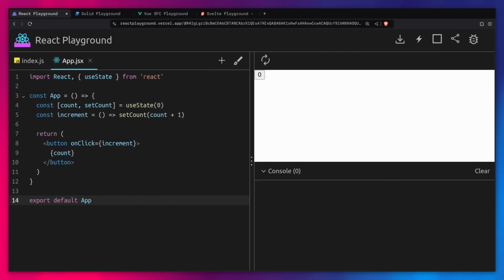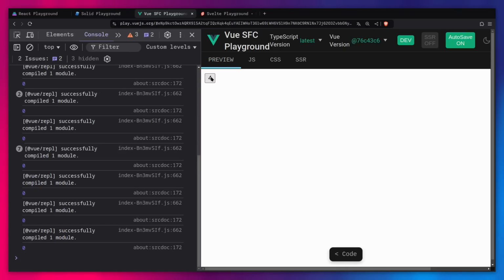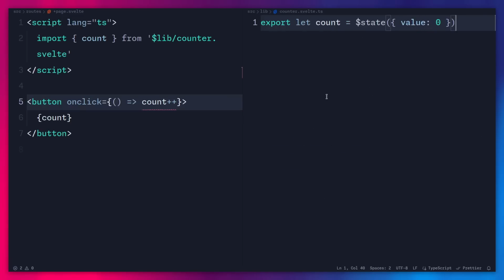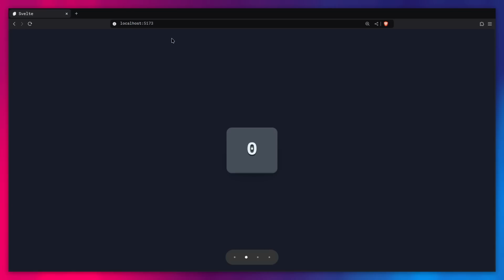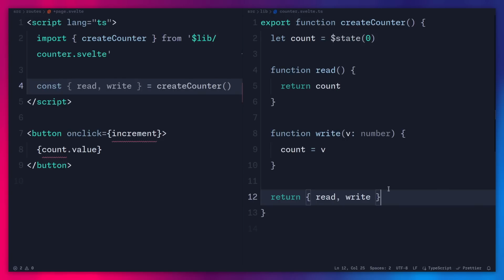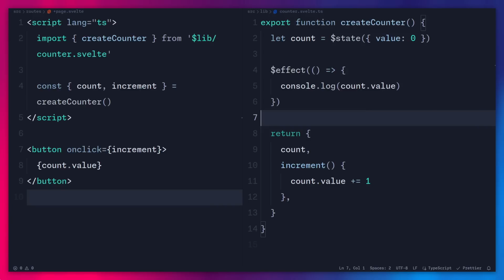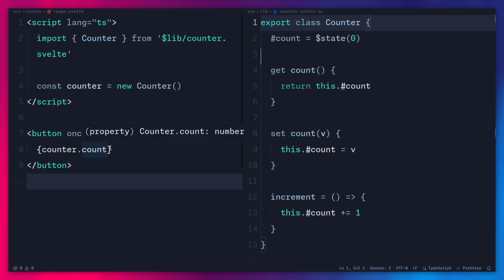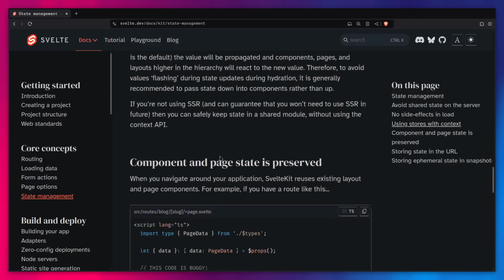Different Ways To Share State In Svelte 5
How to export and share reactive state in Svelte 5.

🔖 Timestamps

0:00 Intro
0:39 Sponsor
0:55 Reactivity Across Frameworks
6:20 Proxied State
9:06 Global State
9:40 Using Functions
11:19 Using Accessors
12:29 Using Functions With Accessors
13:37 Destructuring Reactive Values
15:23 Using Functions Instead Of Accessors
17:53 Doing Side Effects
21:14 Using Classes
25:17 Destructuring Derived Values
26:40 Shared State On The Server
28:34 Outro